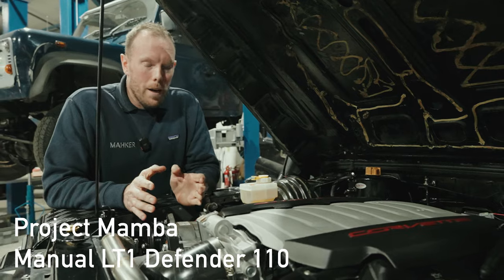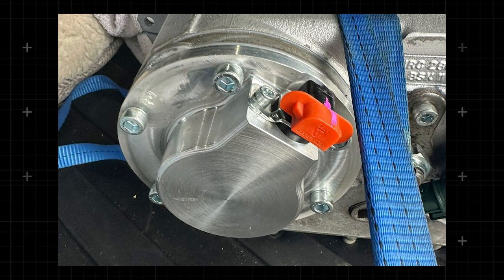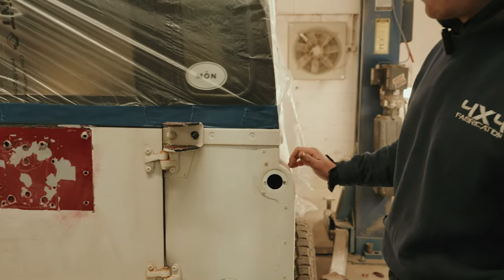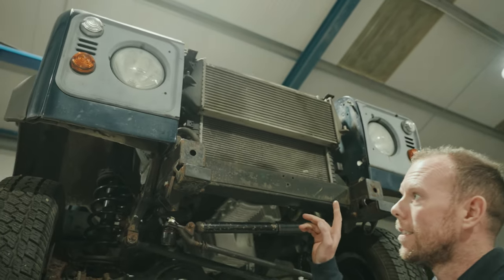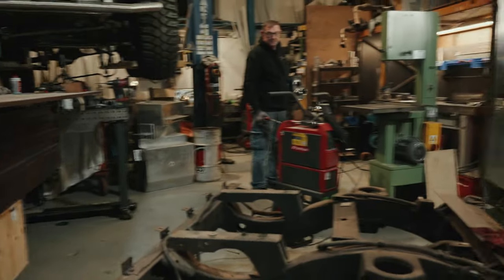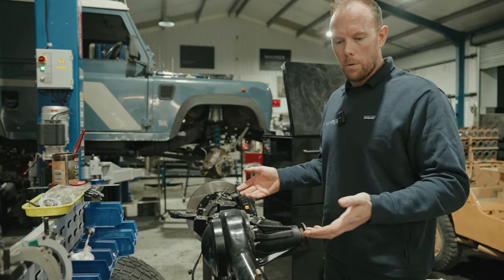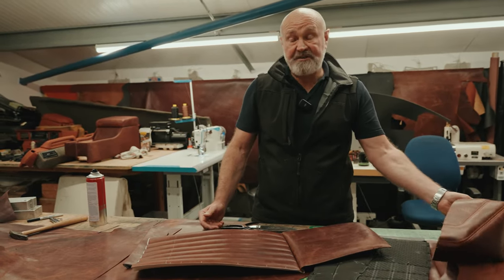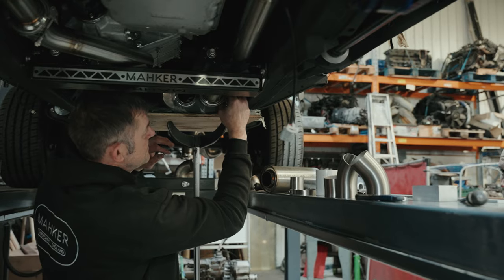Defender Menders - MORE 300TDi & TD5 Farm Trucks in for Chassis Restorations || Mahker Weekly EP102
In this episode:
- Dave shows how we've got around the latest Chevy LT1 manual conversion
- Project Fifi - the old Willy's Jeep is looking... different
- Project Precious - King cab extension is almost complete, and we see the brand new heavy duty axel & big brake kit ready for it
- Mahker Trim - Andy's making some distressed leather Defender seats
- Last week's new chassis build is rejoined with the body
- Another old farm truck is in for the Mahker 3 stage chassis treatment

MAHKER MERCH!

00:00 Intro
00:27 Project Mamba - Manual LT1 Defender 110
02:35 Project Fifi - Willy's Jeep Restoration
03:33 Project Môn Minter - BMW M57 Defender 90
06:09 Farm Truck in for Chassis Blast Treatment
08:34 Last week's Maer Chassis Built has a Body!
09:13 Project Precious - King Cab Extension
10:44 Project Precious - New Axels & Big Brakes
12:48 Mahker Trim - New Distressed Leather Defender Seats
15:24 Big John's Fabricating a Custom Exhaust
17:50 Project Môn Minter - Raptor Spray
18:24 Cumming Heavy Duty - Finishing Touches & Farewell
19:17 Fabrication - What are Pie Cuts?
20:50 Outro